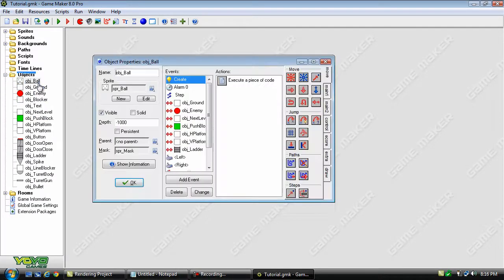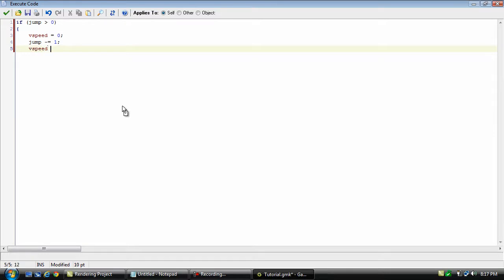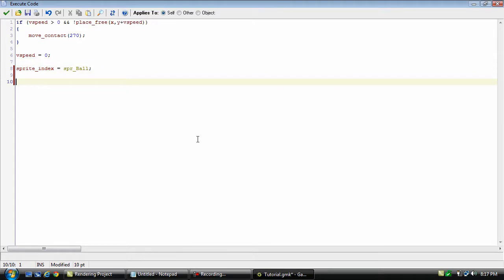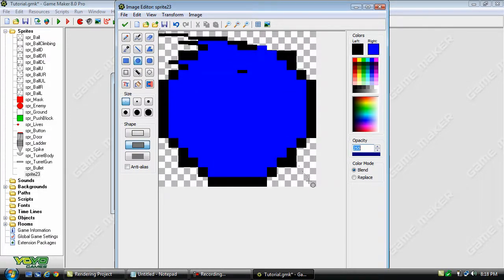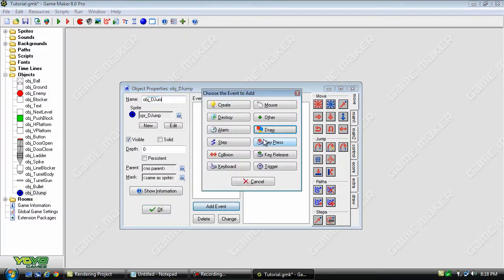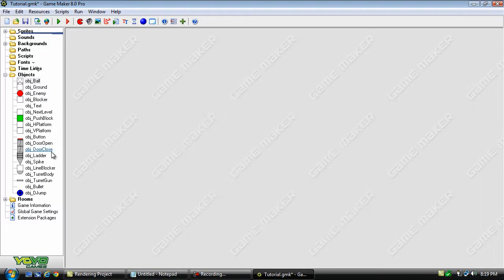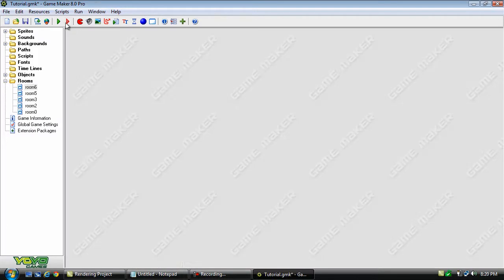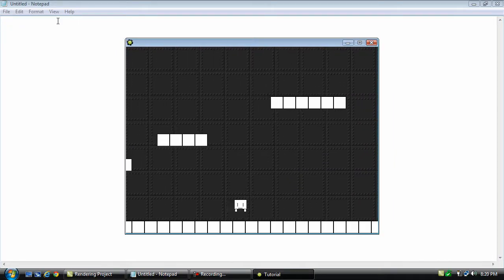Game Maker: Platformer Part 15 - Double Jumping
In this tutorial, I will show you how to make your character double jump.